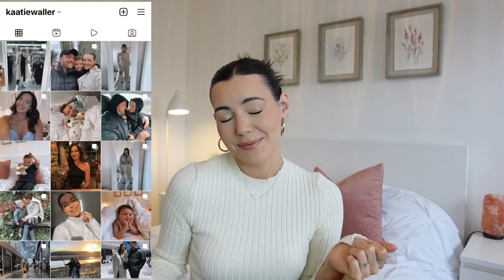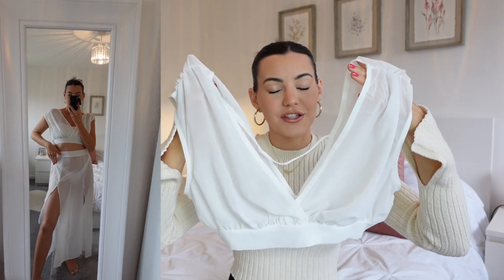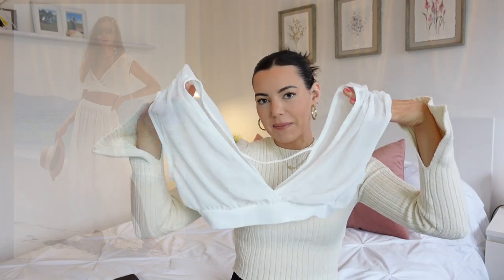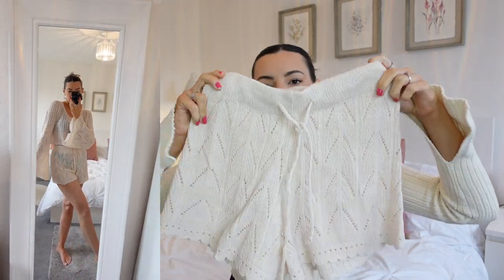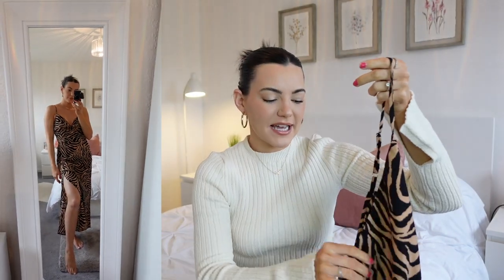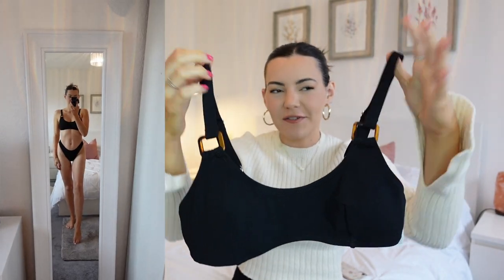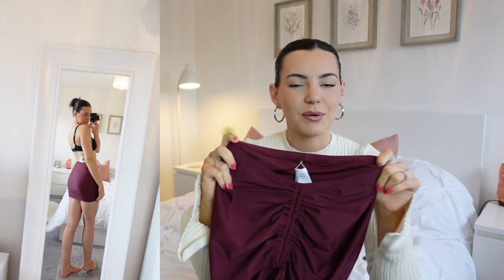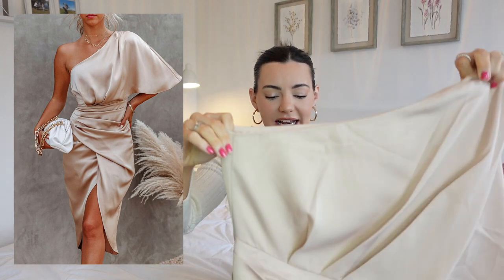CUPSHE TRY-ON HAUL | SPRING/SUMMER 2022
Hi everyone💕 I hope you enjoy this Cupshe haul.

Products Links in my video:
1. Kasey Cutout Back One Piece Swimsuit
2. Penny Black Tank Low Waisted Bikini
3. Madilyn Thin Straps Zipper Slip Dress
4. Nyasia One Shoulder Irregular Hem Dress
5. Mabel Cover Up Top With Skirt Set
6. Hermosa Bell Sleeve Crochet Coverup Set
7. Shangrila Solids Ruched Skirt